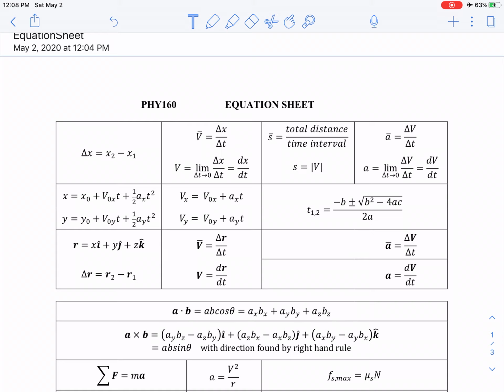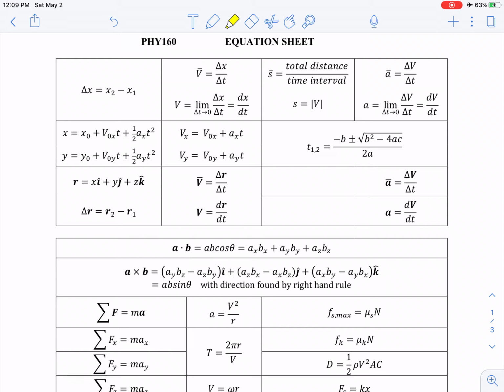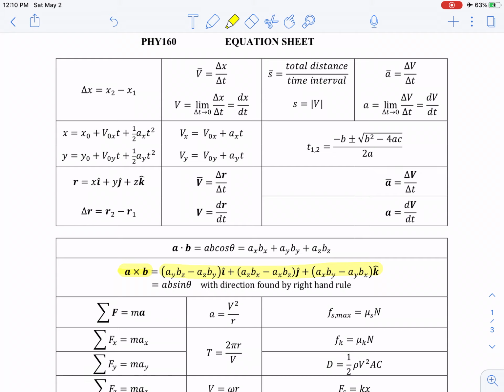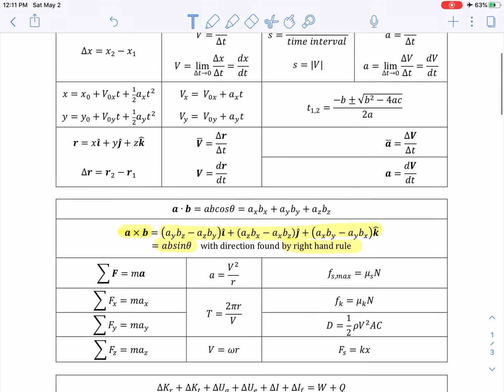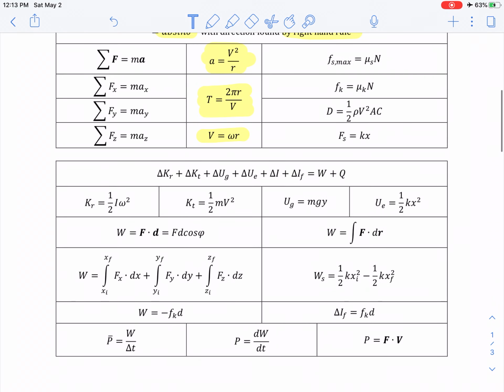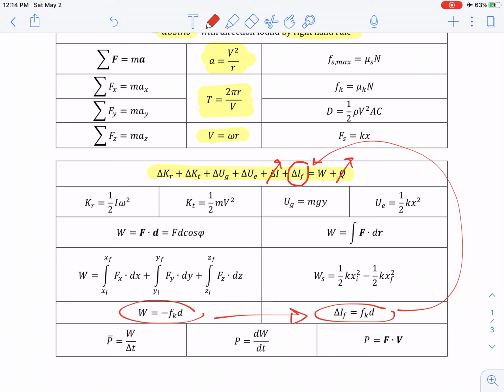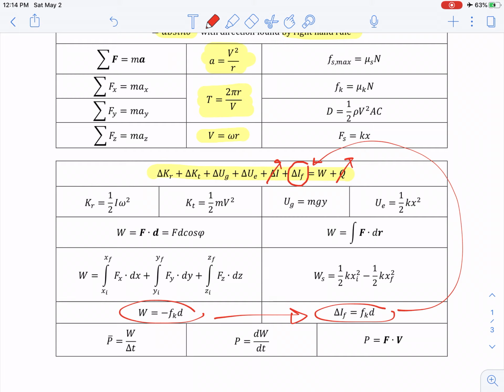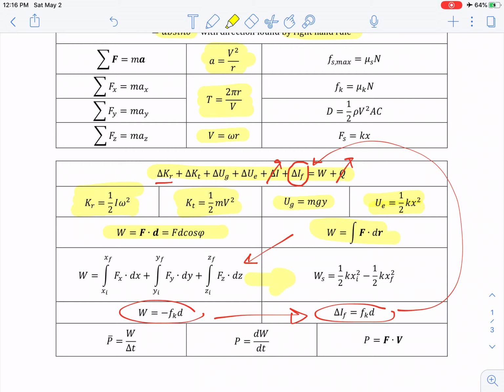Review on Equation Sheet Part 1